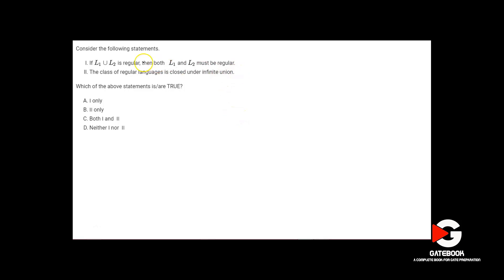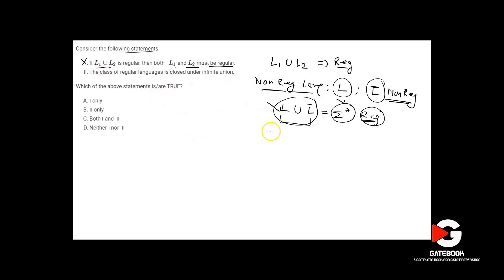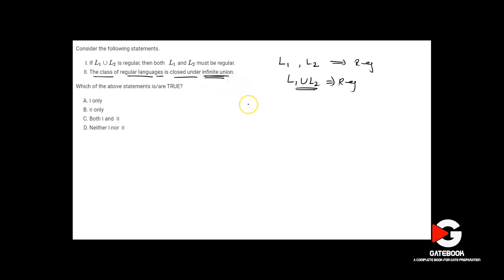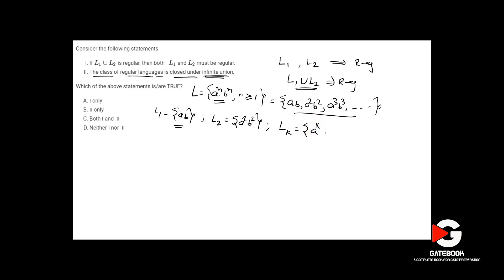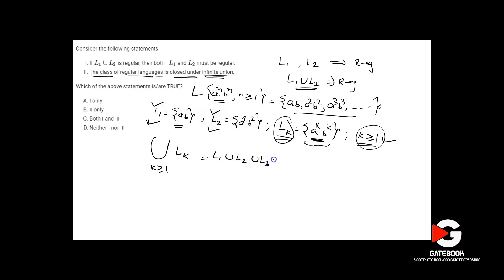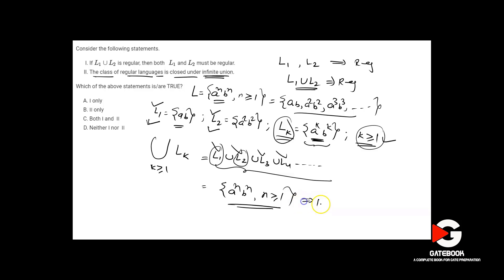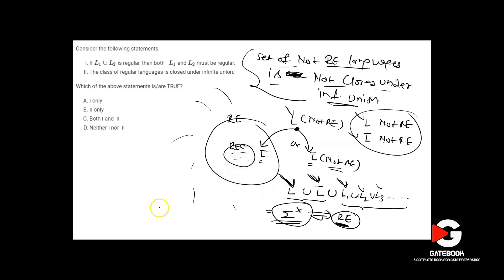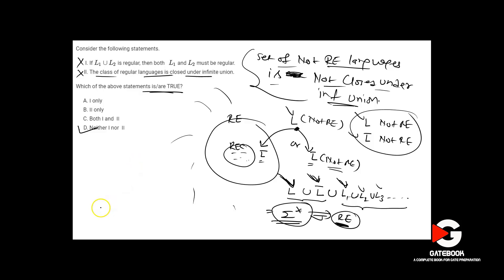TOC GATE2020 question 8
Previous GATE question from theory of computation.